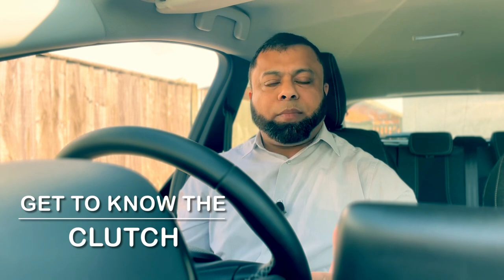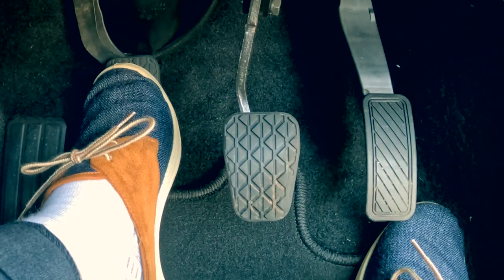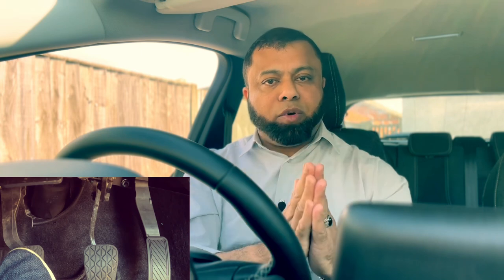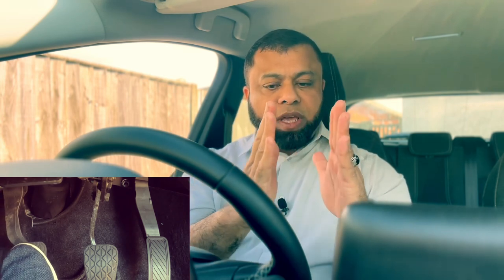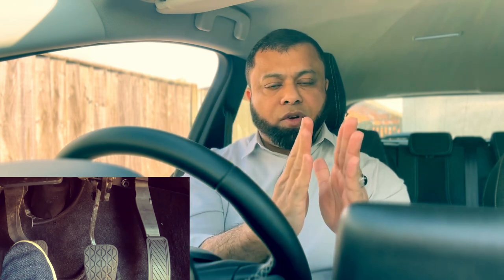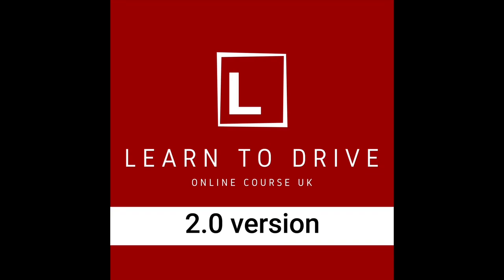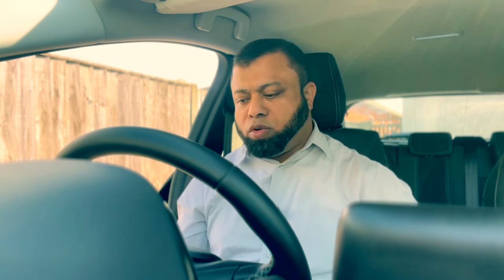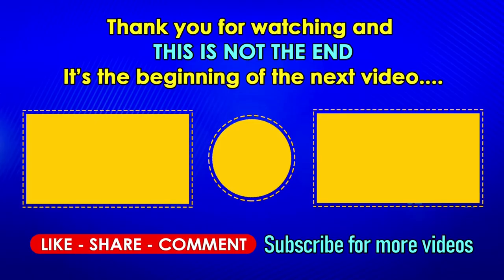HOW CLUTCH WORKS IN A MANUAL TRANSMISSION | Get To Know How Does The Clutch In A Car Work!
Learning to drive in a manual car it's important you learn how clutch works in a manual transmission. It's the clutch makes the difference learning in an automatic car and learning in a manual car. Learners spends days, weeks and Months on learning how does the clutch in a car work. It's very important you get to know how clutch works if you're learning in a manual transmission.

Driving TV!